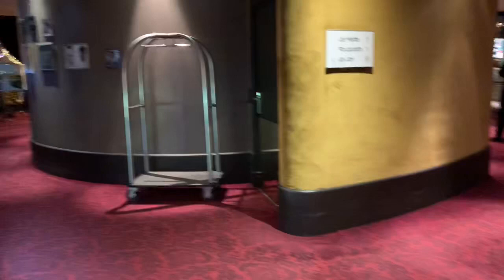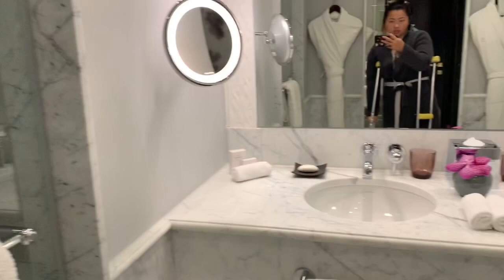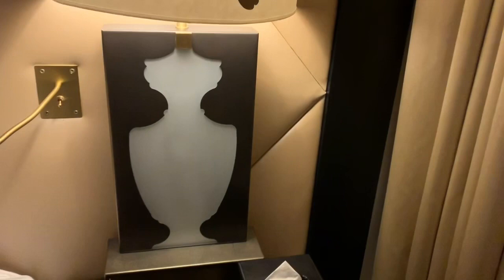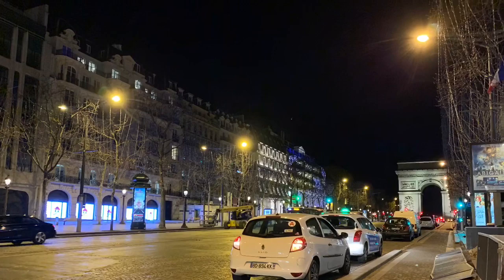Hotel Barriere Le Fouquet’s Paris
LUXTRVL is a travel agency specializing in experiential vacations for discerning travelers all over the world. Our clients receive preferential treatments including a complimentary upgrade, early check-in, and late check out based on availability, daily complimentary breakfast for two and additional perks like arrival and departure gifts, $100-$275 hotel or shipboard credit, other times like complimentary 50 mins messages and complimentary airport transportations.